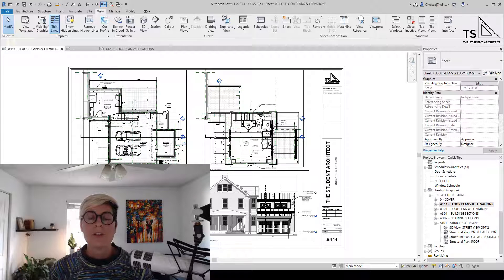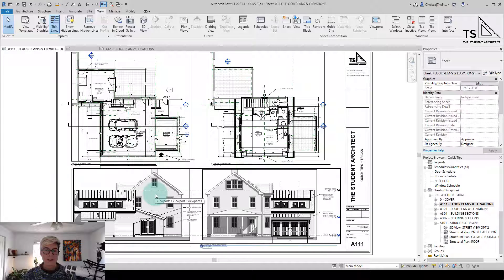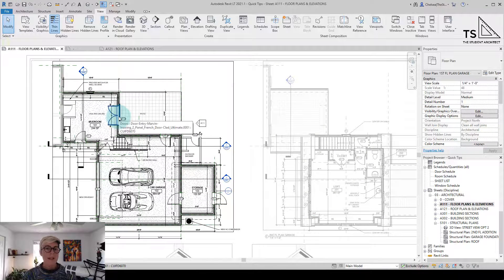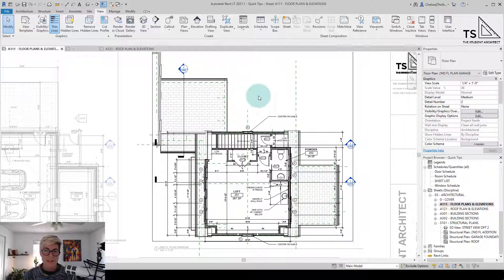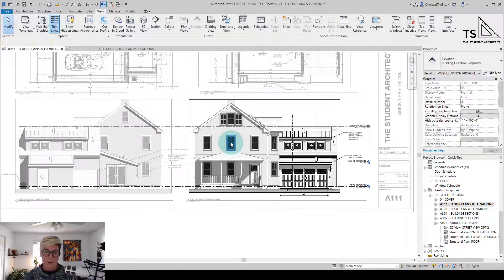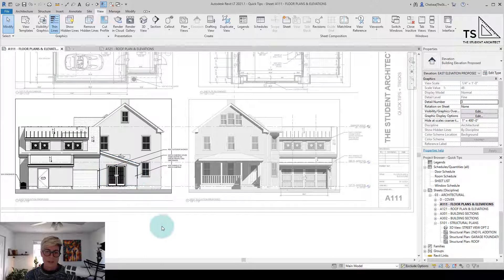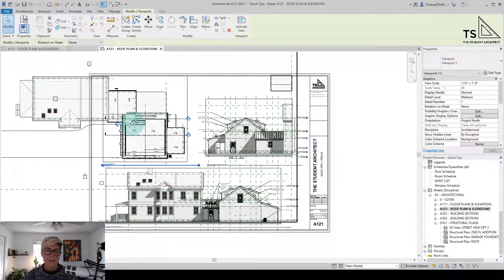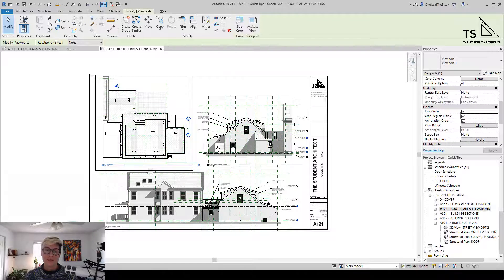3 Ways to Activate and Deactivate Views in Revit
Here I'll show you 3 different ways to activate and deactivate views in Revit. I'm all about helping you become more productive as you work!